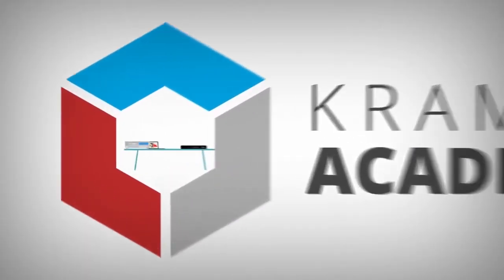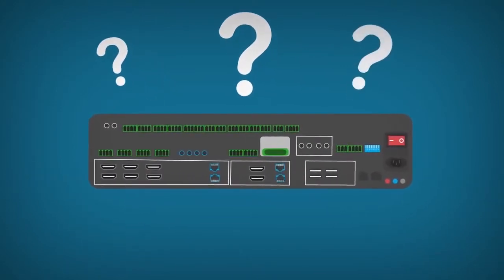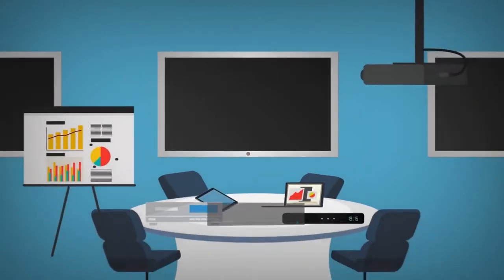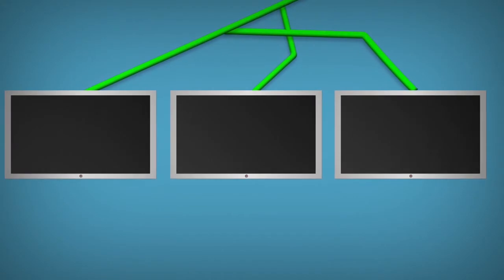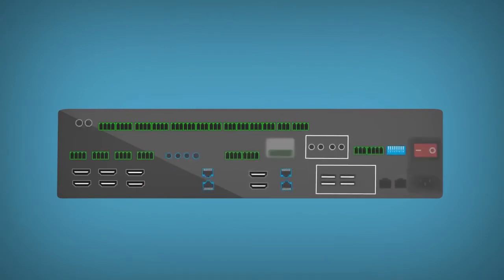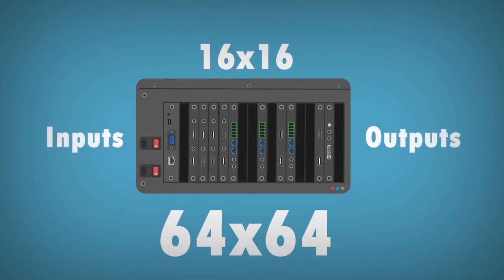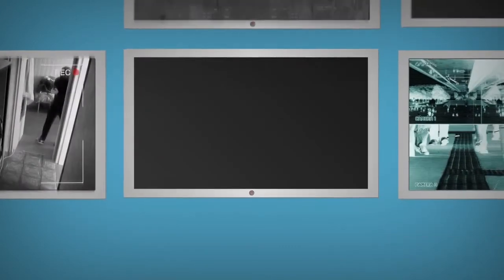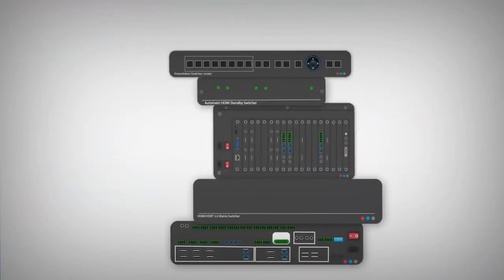Kramer AV Matrix Switchers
Explore the difference between AV switchers and AV matrix switchers.  What are you going to do when you need to change the AV sources on one or more displays. Learn the basics on modular matrixes and more.